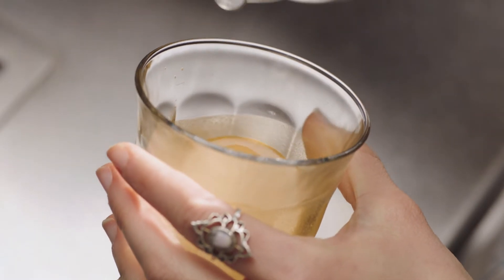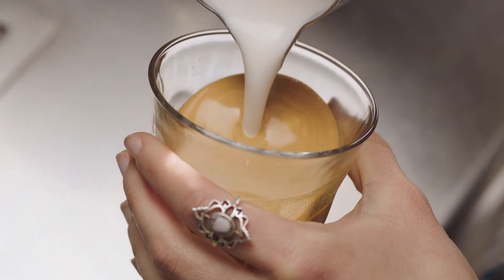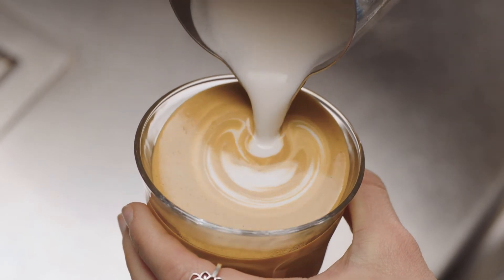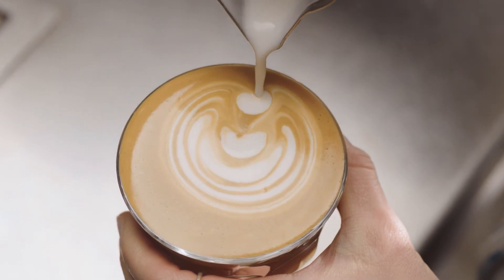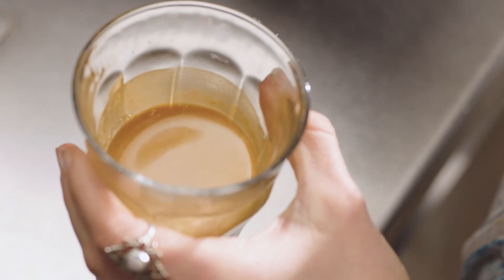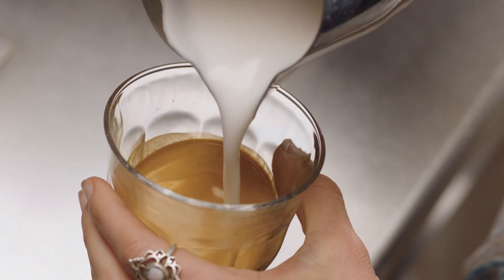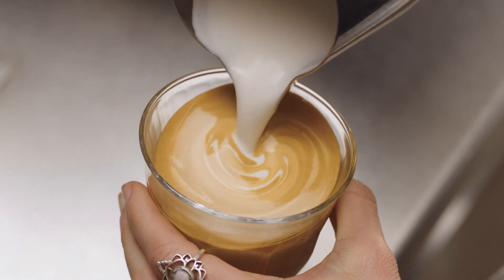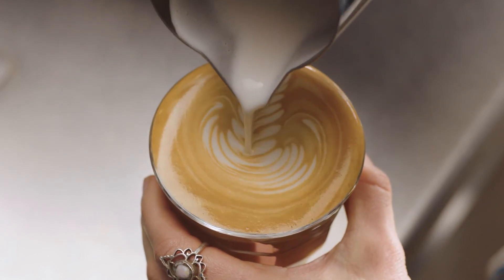The Bambino® | How to pour the latte art Tulip & Rosetta | Breville AU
From coffee lover to coffee artist.

Once you’ve mastered the fundamentals of latte art, it’s time to show-off your artistic skills and try more intricate designs such as the Tulip & the Rosetta. Bring these beautiful designs from the coffee shop to your home with this step-by-step tutorial.

Directions for the Tulip (00:05):
1. Start with the jug up high and the cup tilted to create a larger surface area of the espresso.
2. Pour a thin, constant stream of microfoam milk to pierce the center of the crema.
3. As the cup starts to fill, tilt the cup more upright so as not to spill your delicious coffee.
4. Then bring the tip of the jug close to the surface of the milk, almost touching it.
5. A white dot will begin to appear. Pause, then pour again very close to the surface. Repeat 2-3 times to create arcs.
6. Pull through the arcs revealing the tulip pattern and lift the jug to finish.

Directions for the Rosetta (00:42):
1. Start with the jug up high and the cup tilted to create a larger surface area of the espresso.
2. Pour a thin, constant stream of microfoam milk to pierce the center of the crema.
3. As the cup starts to fill, tilt the cup more upright so as not to spill your delicious coffee.
4. Then bring the tip of the jug close to the surface of the milk, almost touching it.
5. At this point, a white dot will start to appear. Keep steadily pouring, making the dot larger with slight movements from side to side to create leaves, then pour through the leaves to reveal the pattern, and lift the jug to finish.

Try an easier design with our intermediate latte art tutorial on how to pour the Heart
Need to cover the basics of latte art? Watch our beginner’s video on how to make the Dot